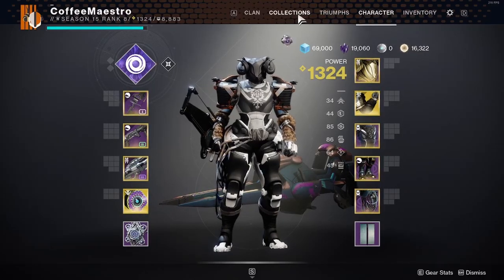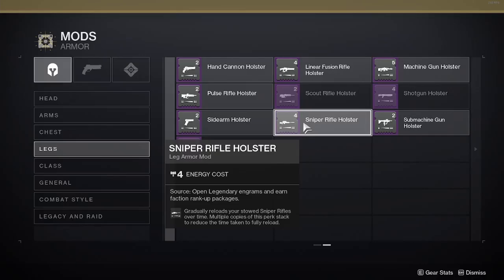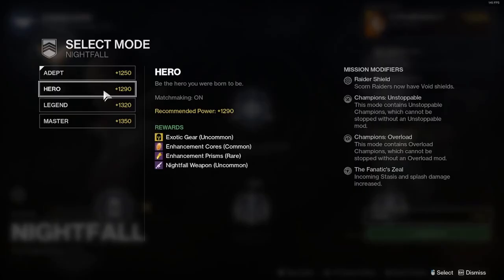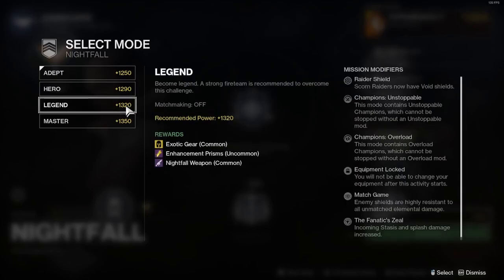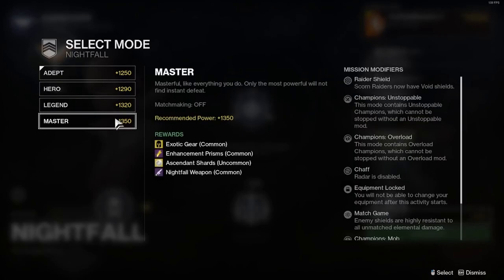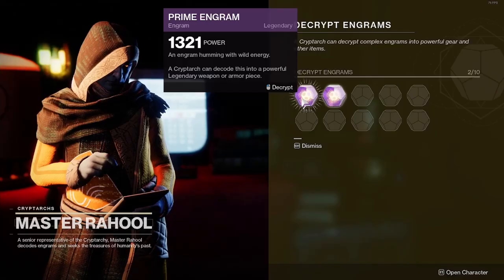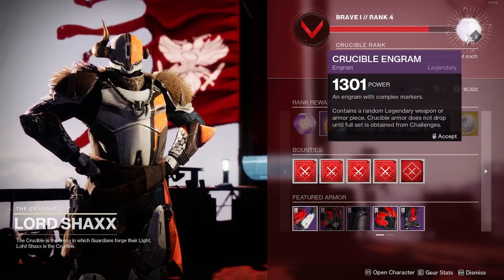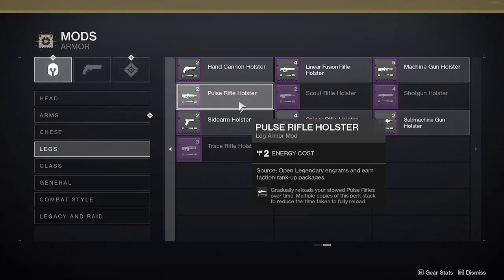HOW TO GET HOLSTER MODS - DESTINY 2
How to get holster mods in Destiny 2.